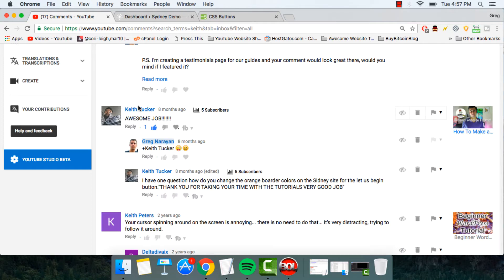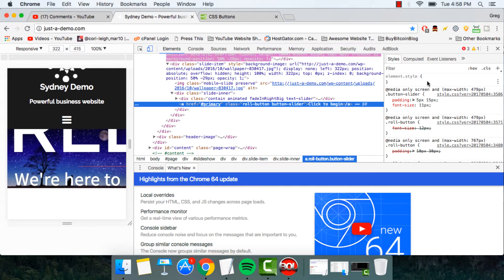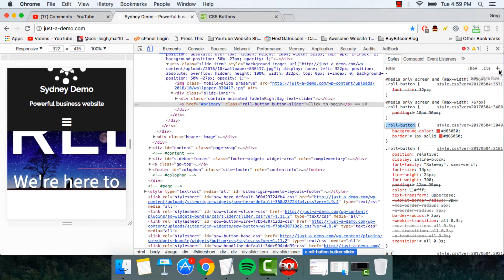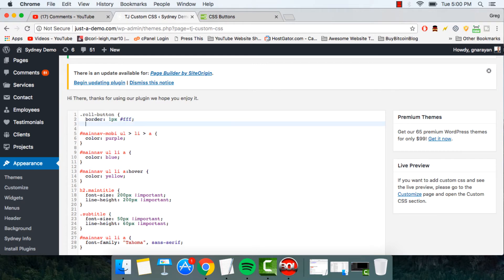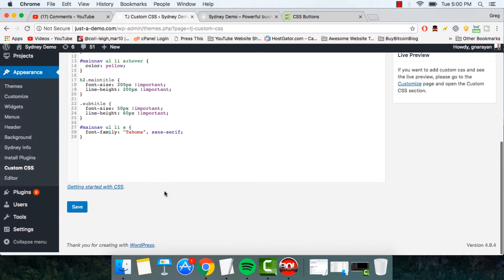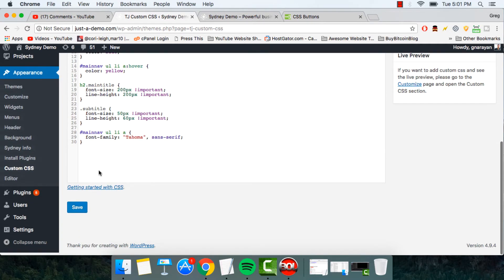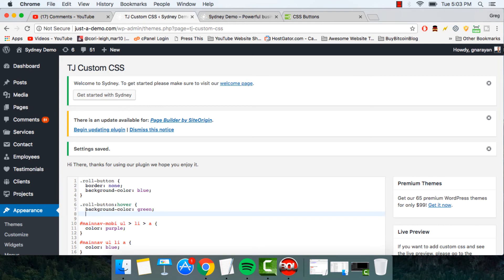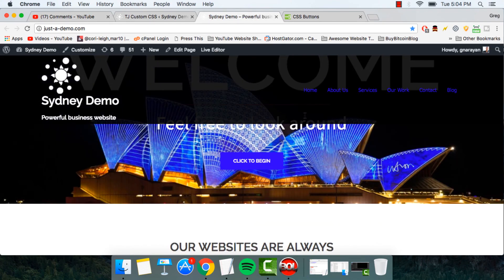Change Button Color Sydney WordPress Theme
How to change button color in Sydney wordpress theme. Also how to change button border color and hover color using CSS. Enjoy!